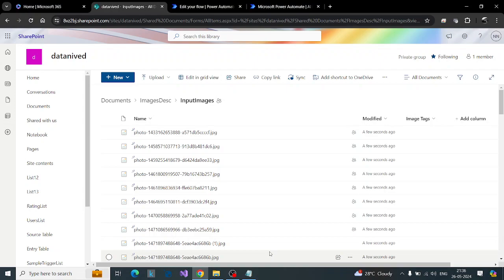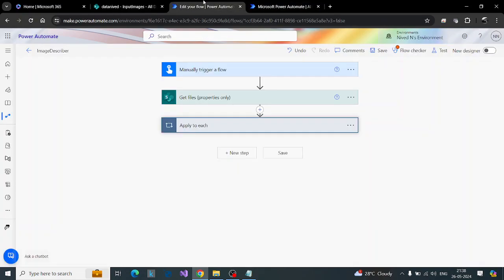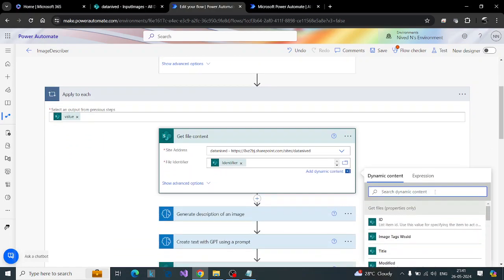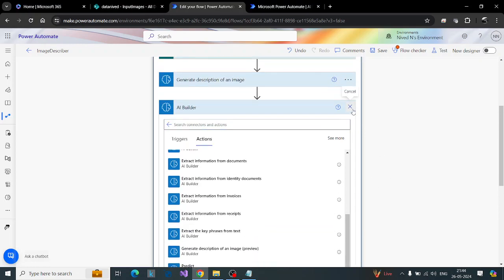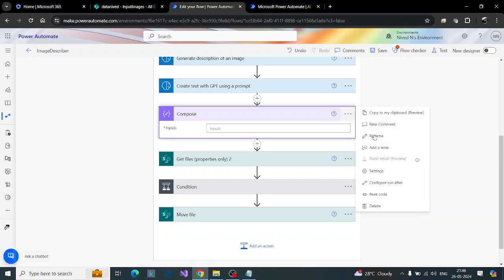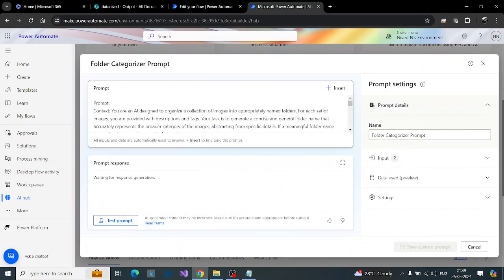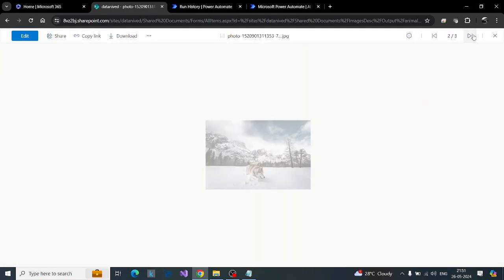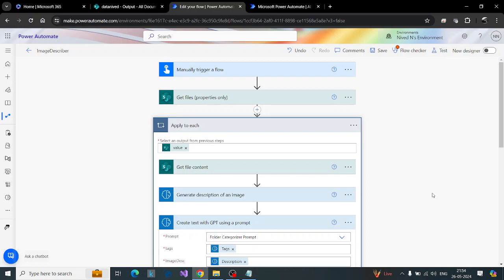Segregation of Image files into different categories using Power Automate + Gen AI actions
In this tutorial, we will go through a use case which will segregate image files into different folder where each subfolder represents the category of image.
For achieving this, we will be using Gen AI actions in Power automate which will understand the image type based on its content and put into respective folder created by flow itself if not exists.